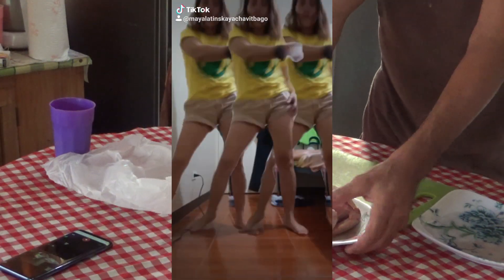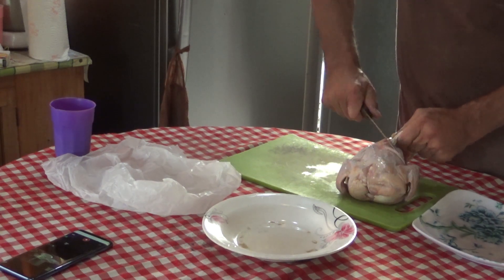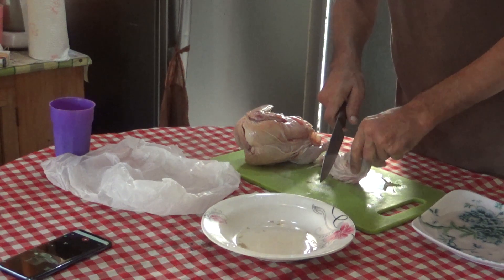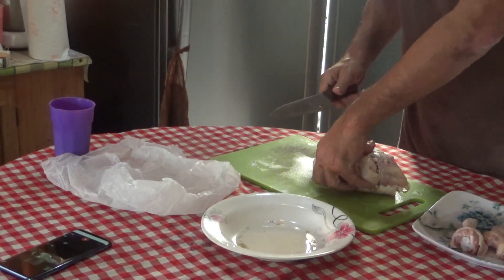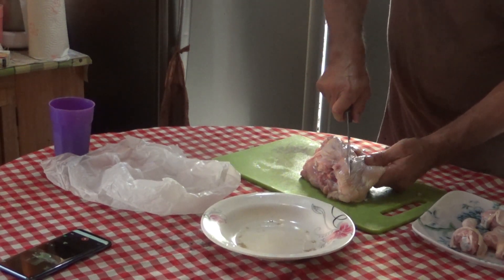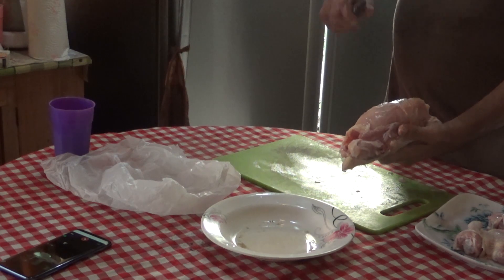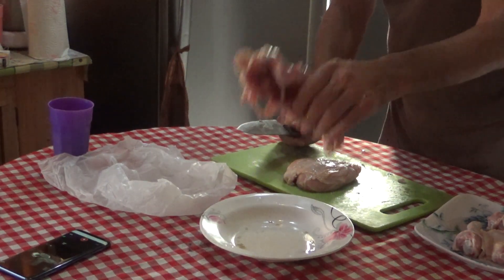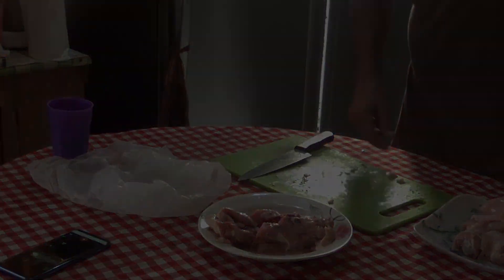how to clean cut a whole chicken into 10 pieces the easiest way to cut a whole chicken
You can earn money with referrals just click

If you would like donate for my channel, send to paypal, using email of , or . I will make sure I give you a shout out.